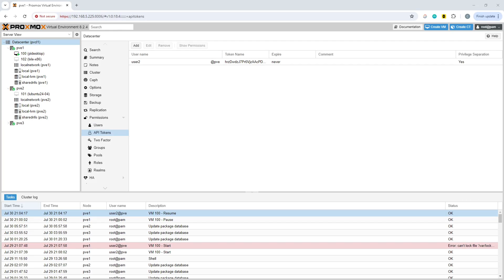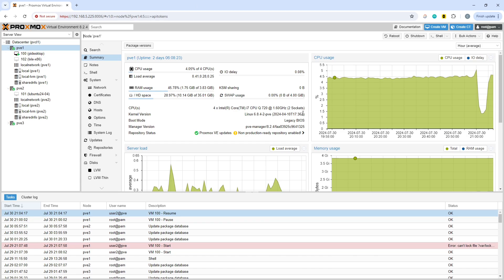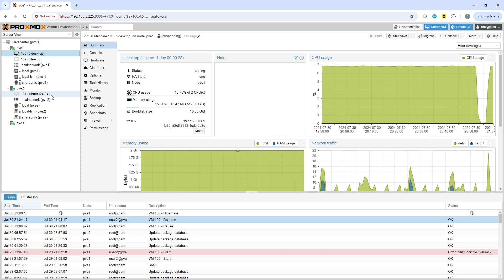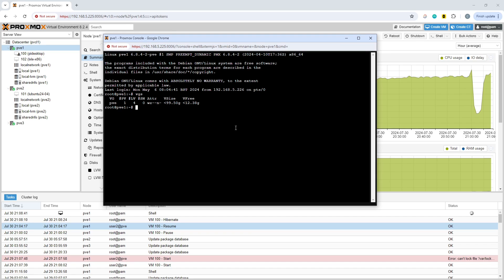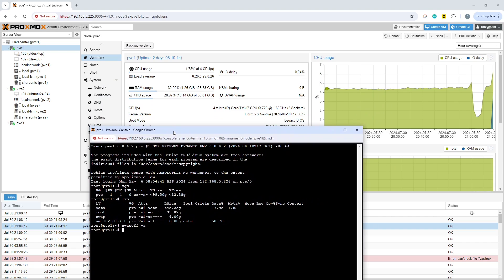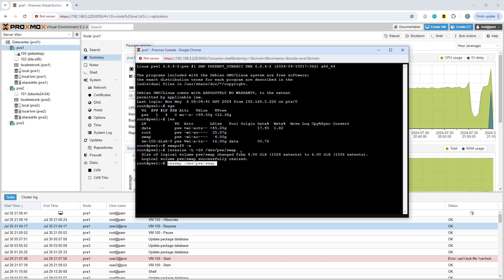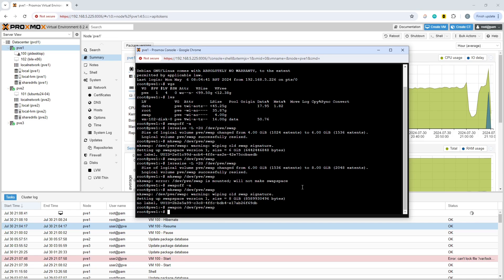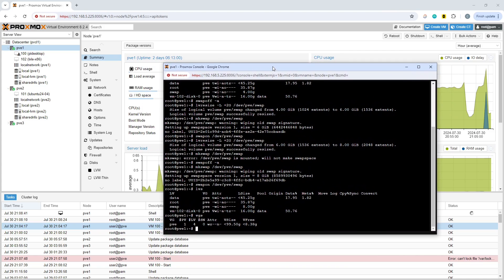Proxmox Increase Swap Memory Size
The video is part of a Proxmox PVE Nested Virtualization home lab series, where we will be building out a lab environment to test Proxmox no subscription features and functionality.

Since Broadcom's acquisition of VMware, many customers are looking elsewhere for their virtualisation requirements - this video shows what you need to do to increase swap memory on the Proxmox PVE host.

In this video, we run through the following:

Finding the size of the volume group and different volumes.
Finding the free space of the volume group.
Disabling swap memory.
Increasing the size of the swap volume.
Formatting the swap partition.
Enabling the swap partition.
Troubleshooting when it goes slightly wrong.

Commands used:

vgs
lvs

lvresize -L +2G /dev/pve/swap
mkswap /dev/pve/swap
swapon /dev/pve/swap